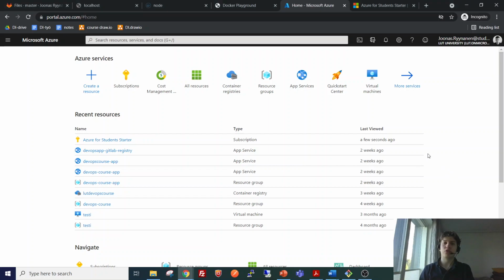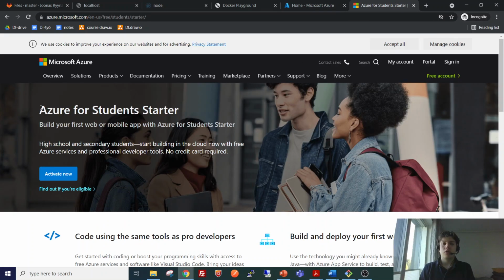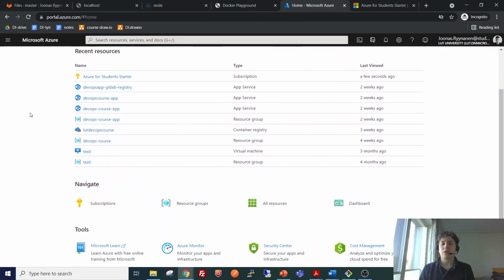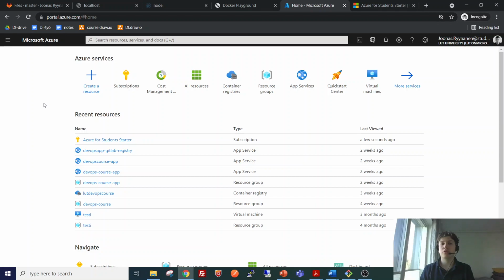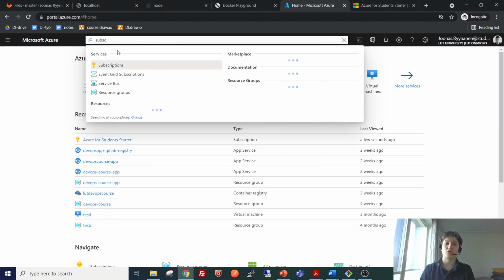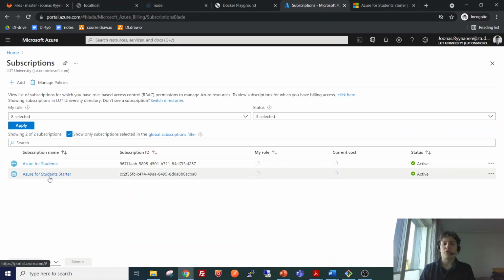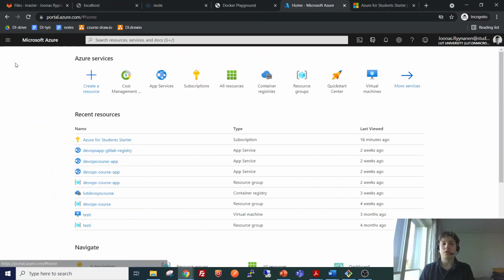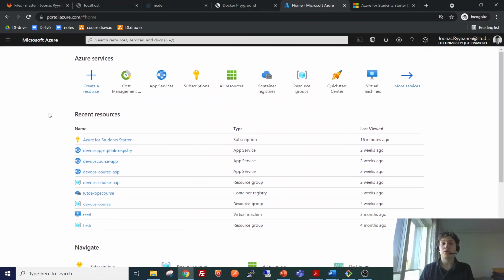Cloud Environments - Azure user interface & student subscriptions